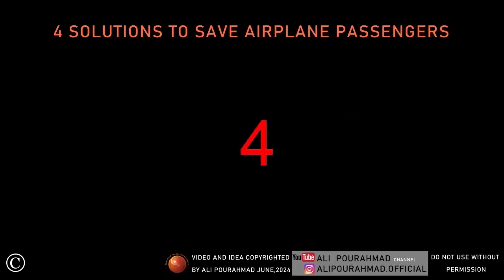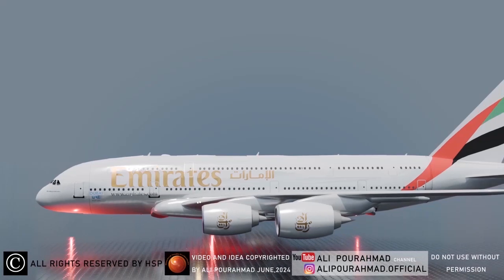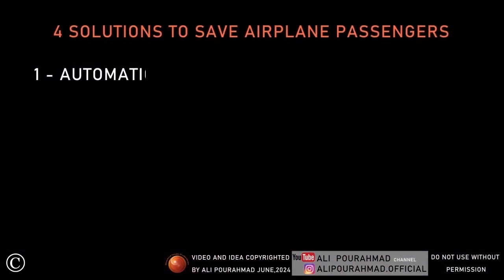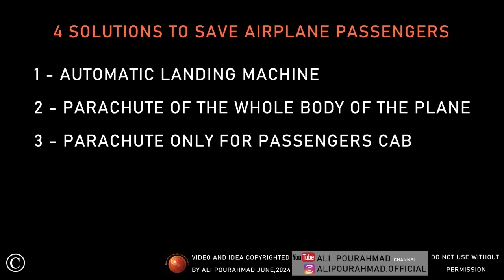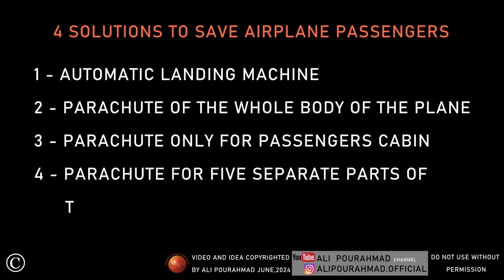فدراسیون بین المللی اختراعات / بنیاد ملی نخبگان/ اتحادیه مخترعین و نخبگان ایران/ انجمن مخترعین کشور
نمایش این ویدیو هست بدون هیچگونه ویرایش و با کسب اجازه از کانال رسمی آقای علی پوراحمد